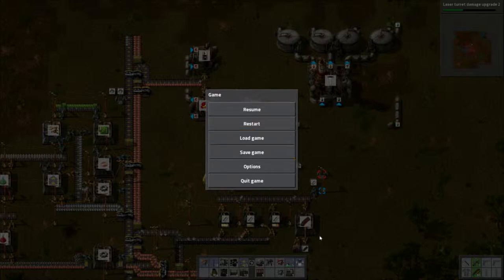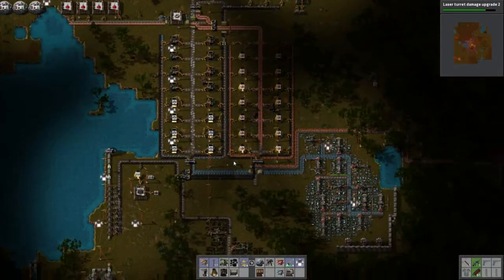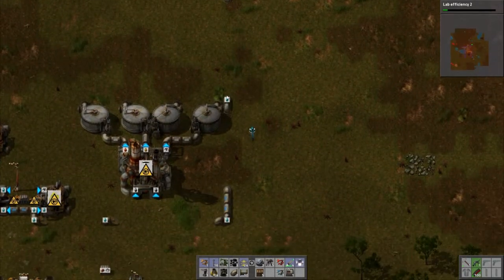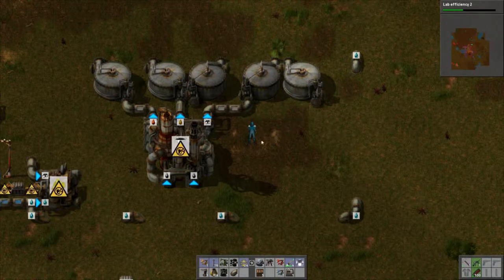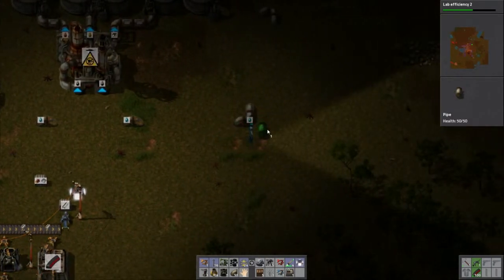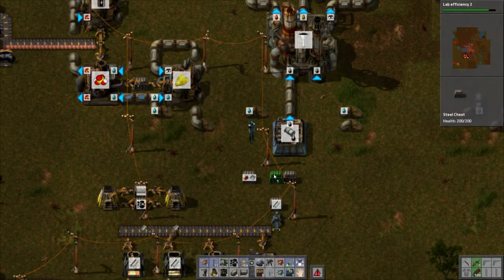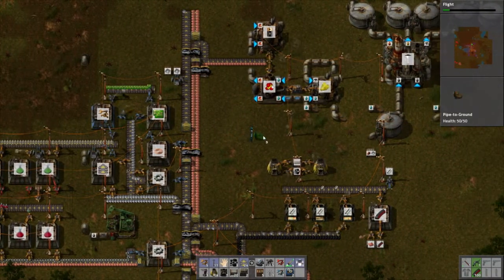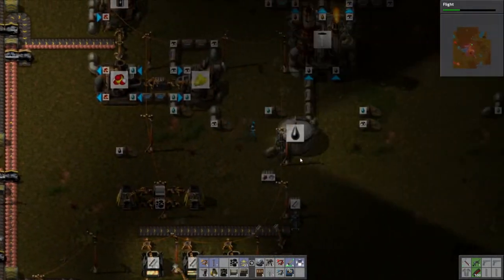Factorio v.10 Let's Play Episode 13: REVENGE with Armor Piercing bullets.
Let's Play Factorio!
My first Let's Play series.

If you have enjoyed this episode please consider hitting the "Like" button.  Thanks.

All music, sounds and footage from Factorio or Public Domain.